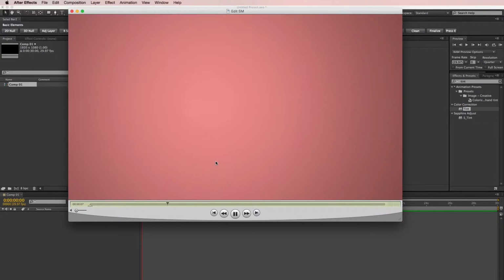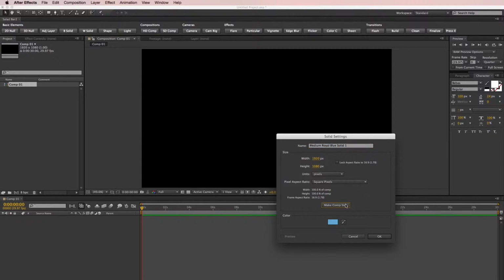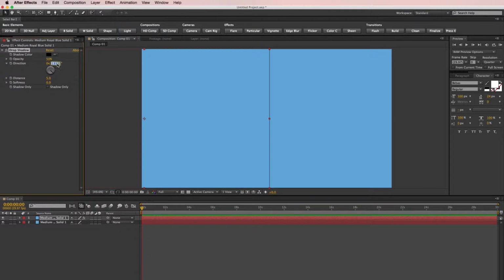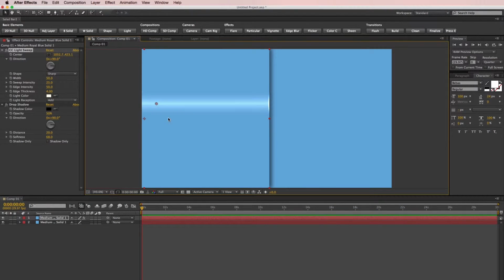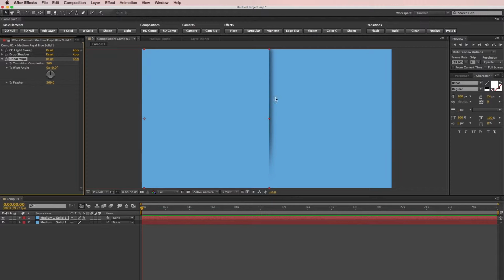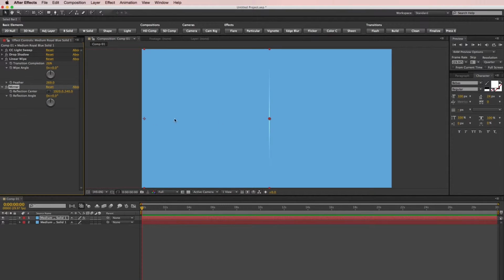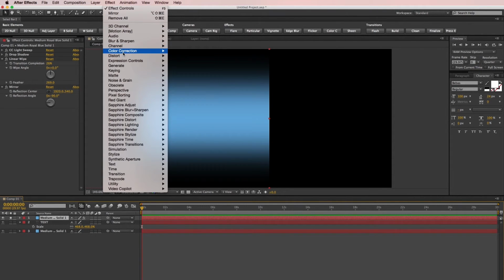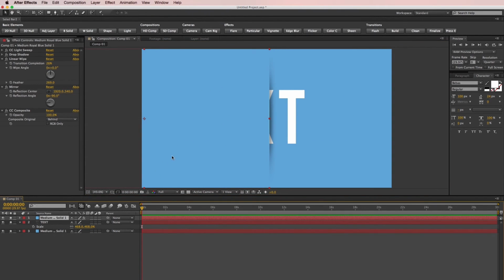After Effects Cut Tutorial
In this short After Effects tutorial, we show you how to quickly and easily create the cut effect we used in Since this effect is created all on a single layer, you can easily save out a preset that you can have for later use.

Want to see more tutorials?

Thanks!
The MA Team